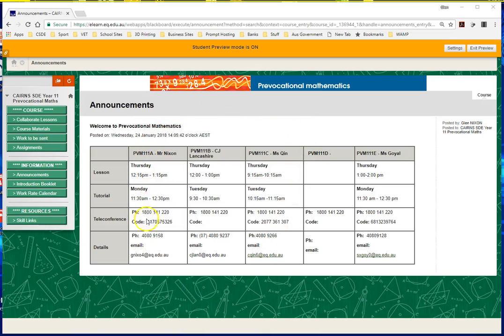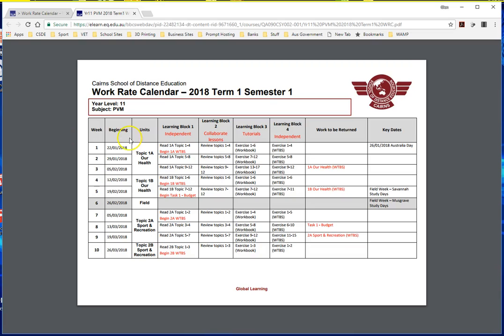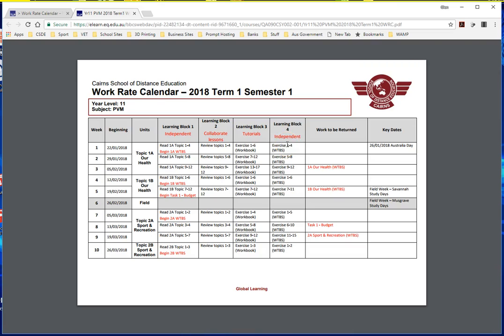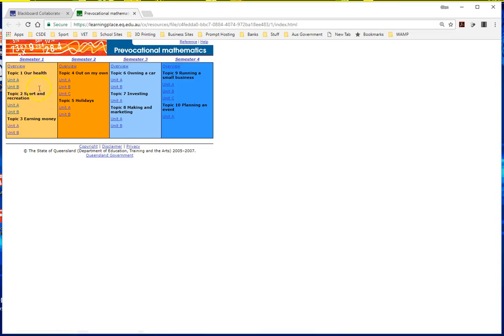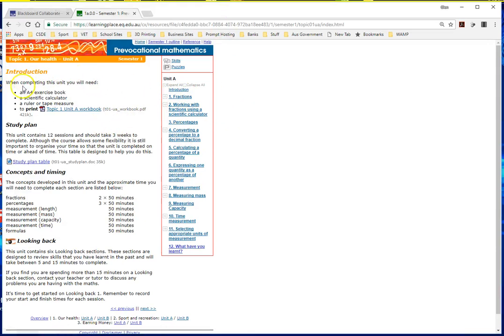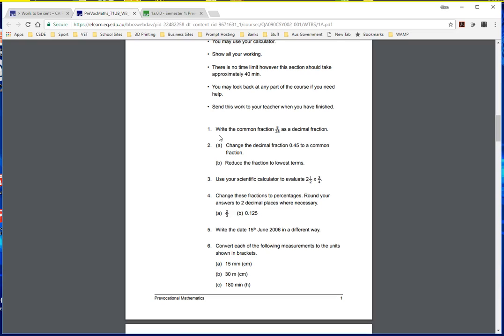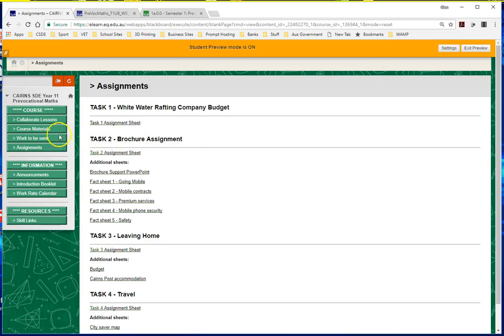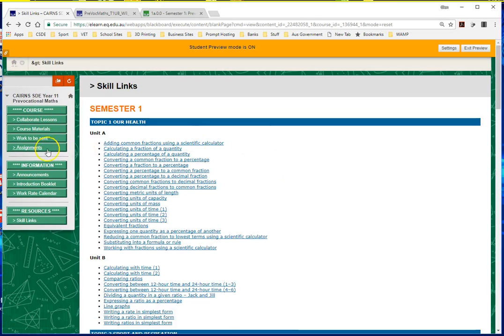Yr11 PVM Intro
Introduction to Yr 11 PVM eLearn